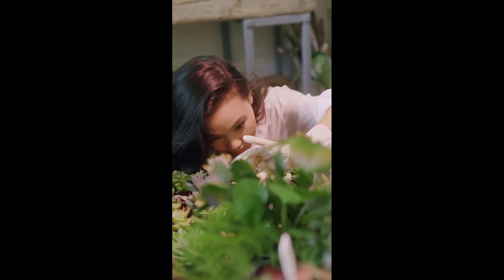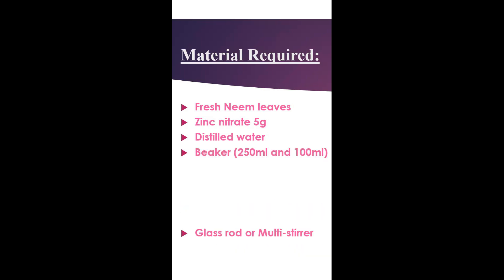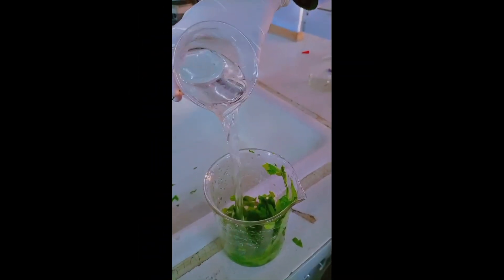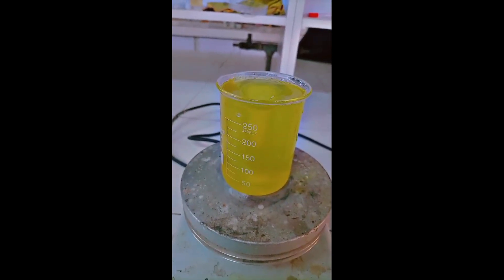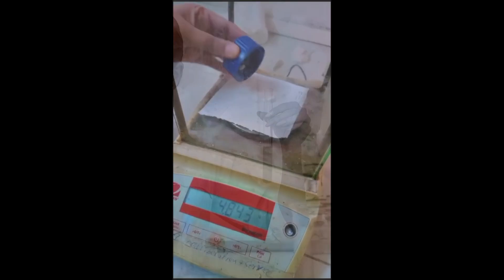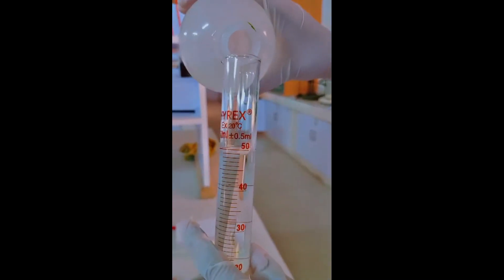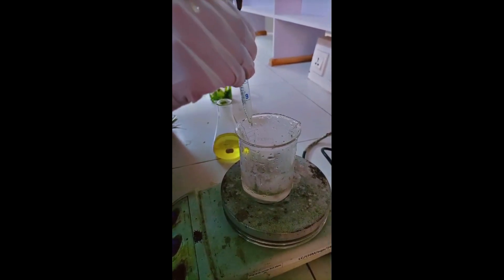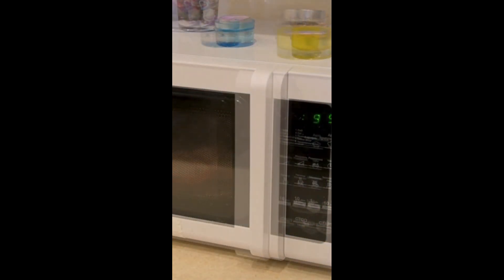"Green Synthesis of ZnO Nanoparticles Using Neem Leaves | Easy Lab Method & Results"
Welcome to Light chemistry. I am here with new interesting vide
In this video, we demonstrate the green synthesis of zinc oxide (ZnO) nanoparticles using neem leaf extract as a natural reducing and stabilizing agent. This eco-friendly ZnO nanoparticle synthesis method is widely used in nanotechnology, biomedical applications, and environmental science.

🔬 Step-by-Step Lab Procedure:
✅ Neem Leaf Extraction: Neem leaves are weighed, chopped to increase surface area, washed with distilled water, and heated in a 250 mL beaker to obtain the extract.
✅ Preparation of ZnO Precursor Solution: 5g of zinc nitrate (Zn(NO₃)₂) is dissolved in 25 mL of distilled water in a 100 mL beaker with continuous stirring and heating.
✅ Formation of ZnO Nanoparticles: The neem leaf extract is added dropwise using a burette into the zinc nitrate solution, leading to the formation of ZnO nanoparticle precipitate.
✅ Purification & Drying: The precipitate is filtered, washed, dried in an oven, and stored for further analysis.
✅ Characterization of ZnO Nanoparticles: The synthesized ZnO nanoparticles are analyzed using UV-Vis Spectroscopy, FTIR, SEM, TEM, and XRD to study their optical, structural, and morphological properties.

🌍 Applications of ZnO Nanoparticles:
✔ Antibacterial & Antifungal Properties – Used in medical and pharmaceutical applications.
✔ Water Purification & Wastewater Treatment – Removes pollutants and heavy metals.
✔ Sunscreens & Cosmetics – Acts as a UV-blocking agent.
✔ Photocatalysis & Environmental Applications – Used in degradation of organic pollutants.
✔ Electronic & Sensor Applications – Plays a role in nanodevices and sensors.